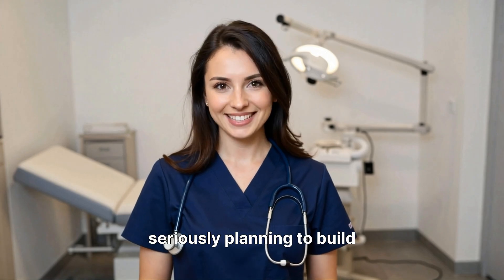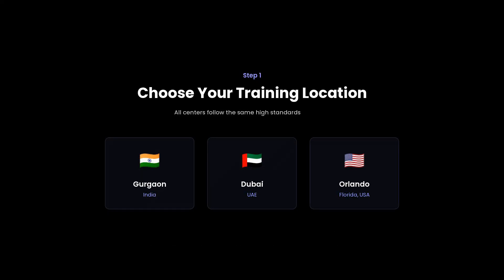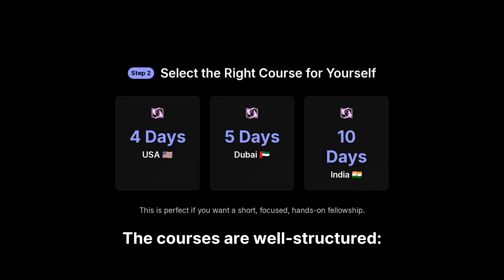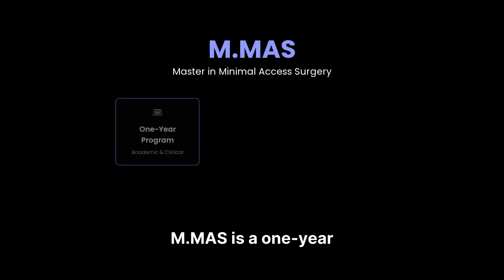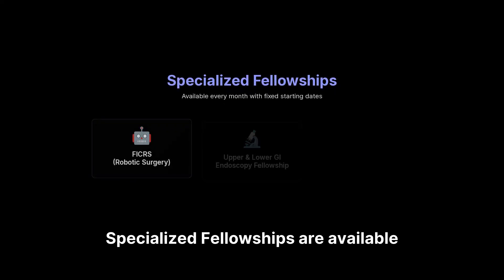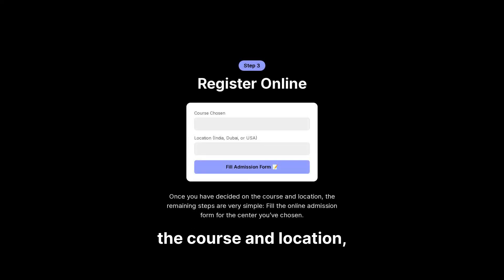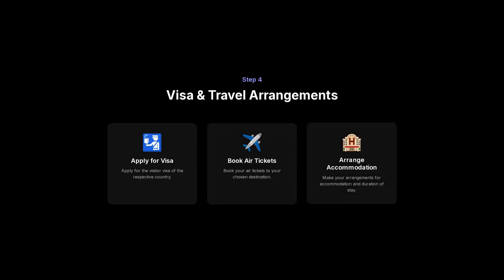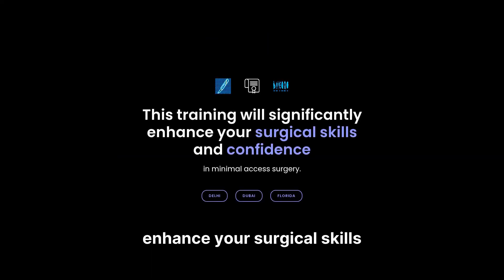How to take admission at World Laparoscopy Hospital = Laparoscopic Training Institute?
**“Hi Doctor, if you’re seriously planning to build your skills in minimal access surgery, let me walk you through the entire process in a simple and practical way. I’ll explain everything step by step so you know exactly what to do.

Step 1 — Choose Your Training Location

You have three internationally recognized centers, and all of them follow the same high standards:
 • Gurgaon, India
 • Dubai Healthcare City, UAE
 • Orlando, Florida, USA

The teaching method, curriculum, and hands-on exposure are standardized across all centers, so your learning experience will be consistent.
Just choose the location that fits your travel plan, budget, and availability of dates.

Step 2 — Select the Right Course for Yourself

Now think about what level of training you need and how much time you can spare.
The courses are well-structured:

1. F.MAS (Fellowship in Minimal Access Surgery)
 • 4 days in the USA
 • 5 days in Dubai
 • 10 days in India

This is perfect if you want a short, focused, hands-on fellowship.

2. F.MAS + D.MAS (Fellowship + Diploma)
 • 15-day comprehensive program, only in India
You get both fellowship and diploma, covering advanced skills and more clinical exposure.

3. M.MAS (Master in Minimal Access Surgery)
 • One-year academic and clinical program, only in India
 • Includes online modules plus hands-on training
Ideal if you want in-depth training along with academic qualification.

4. Ph.D. in Minimal Access Surgery
 • Three-year advanced research-based program in India
 • Includes research work, online modules, and hands-on clinical training
Designed for surgeons who want to contribute academically or advance into teaching and research.

5. Specialized Fellowships
Available every month with fixed starting dates:
 • FICRS (Robotic Surgery Fellowship)
 • Upper & Lower GI Endoscopy Fellowship
 • IVF / ART Fellowship

These are short, focused programs for surgeons who want expertise in a specific area.

Step 3 — Register Online

Once you have decided the course and location, the remaining steps are very simple:
 • Fill the online admission form for the center you’ve chosen (India, Dubai, or USA).
 • Pay the initial registration fee to confirm your seat.
 • Within 24 hours, you will receive your invitation letter.
This letter is very useful for applying for leave or starting your visa process.

Step 4 — Visa & Travel Arrangements

After receiving your invitation letter:
 • Apply for the visitor visa of the respective country.
 • Book your air tickets.
 • Make your travel arrangements like accommodation, stay duration, etc.
All these processes are straightforward and usually done quickly.

Finally…

Once these simple steps are complete, you’ll be fully prepared for structured, high-quality, hands-on training — whether you choose Delhi, Dubai, or Florida.

This training will significantly enhance your surgical skills and confidence in minimal access surgery.”